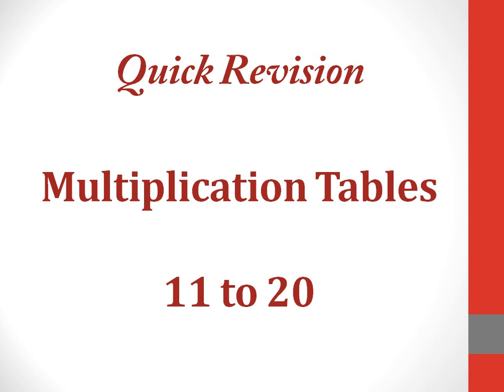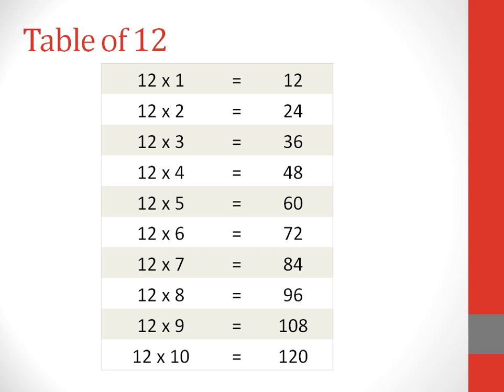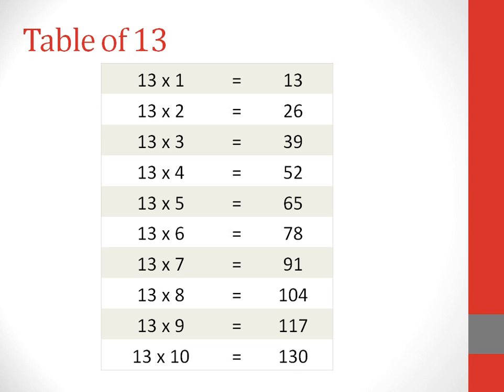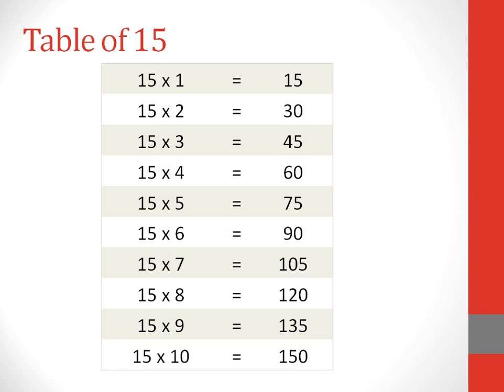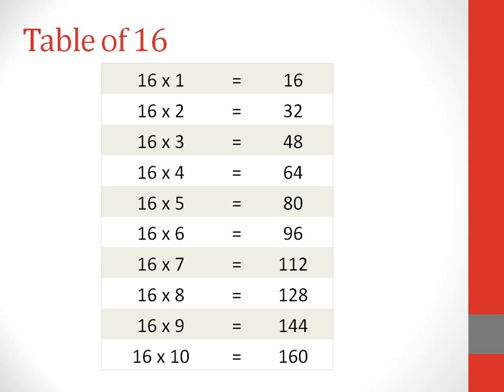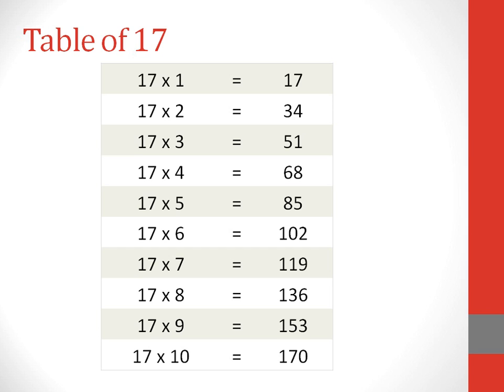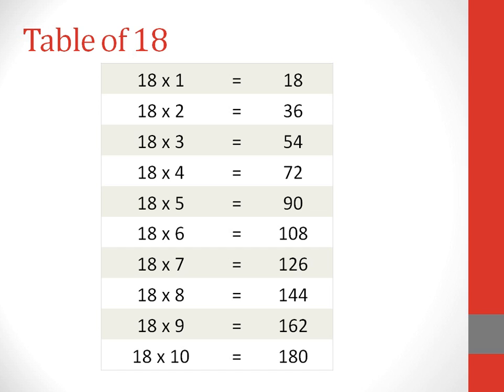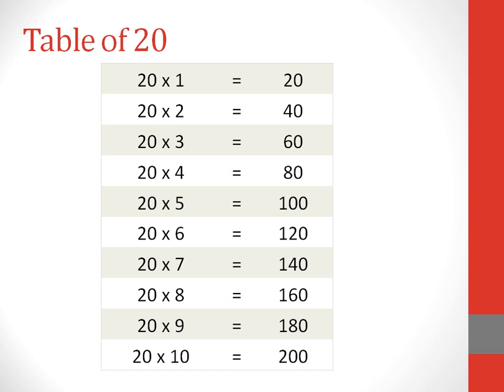Multiplication Tables 11 to 20 - गुणन सारणी 11 से 20 - सीखें और संशोधित करें - इसे हर रोज सुनें!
गणित निपुणता के लिए गुणा तालिकाएं बहुत महत्वपूर्ण होती हैं लेकिन कई बार ये स्कूली बच्चों के लिए थोड़ी मुश्किल हो जाती हैं। यदि आप गुणा के ज्ञान में कमजोर हैं, तो हमारा "11 से 20 तक की गुणा तालिका" वीडियो आपके लिए पूर्ण समाधान हो सकता है। यह वीडियो आपको गुणा तालिकाएं सीखने और संशोधित करने में मदद करेगा। इसे रोज सुनकर आप अपनी याददाश्त को मजबूत कर सकते हैं और गणित के माहिर बन सकते हैं।

Description (English): Multiplication tables are essential for mathematical proficiency, but they can be challenging for school children. If you struggle with multiplication, we have the perfect solution for you. Our "Multiplication Tables 11 to 20" video is designed to help you learn and revise multiplication in a fun and engaging way. Whether you are a student or an adult, this video is an excellent resource to improve your mathematical skills and boost your confidence.
Keep Learning to Keep Winning!